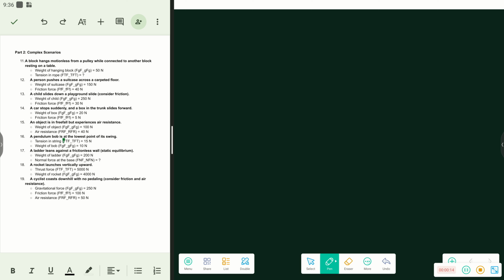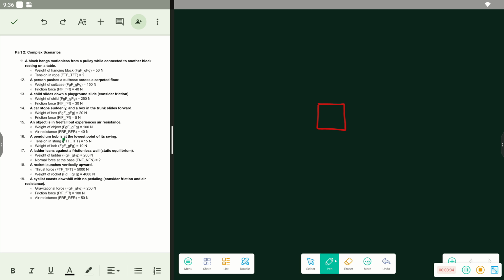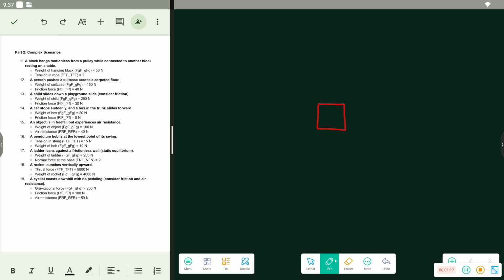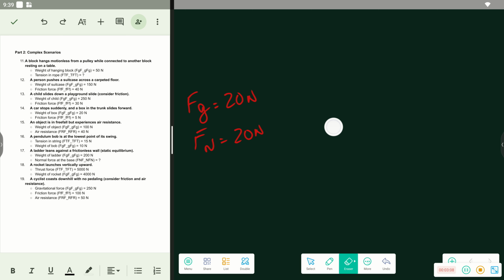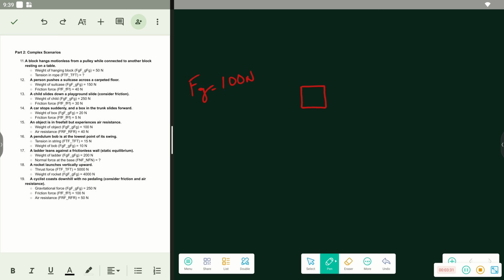Unit4ForcesFBD01 10 25 14 19